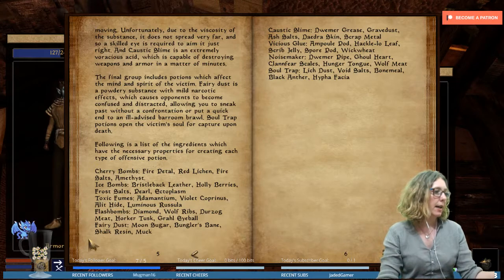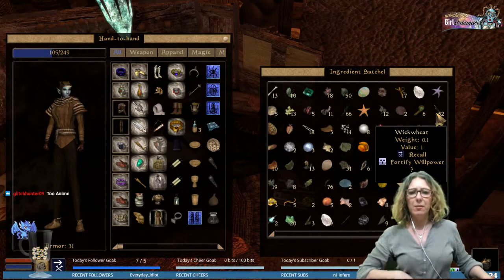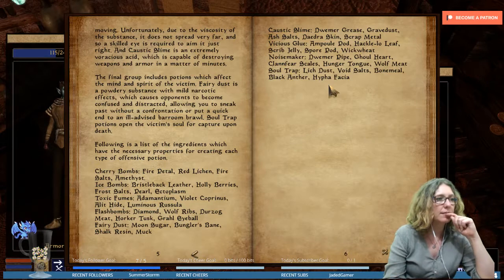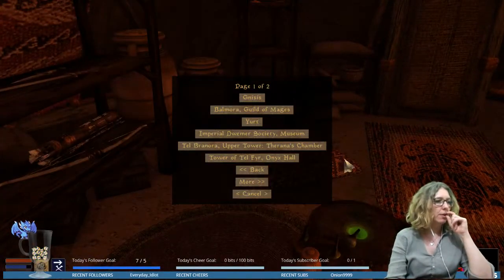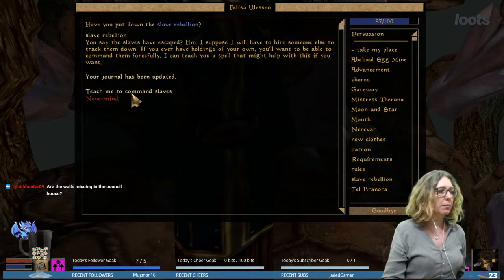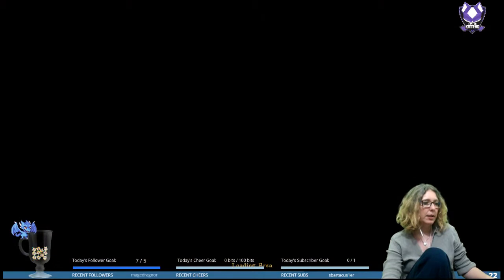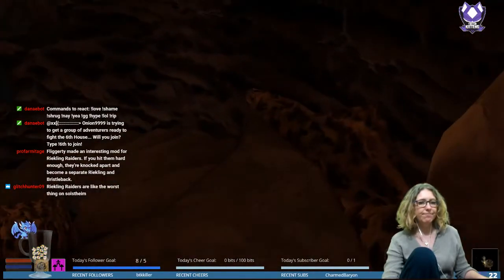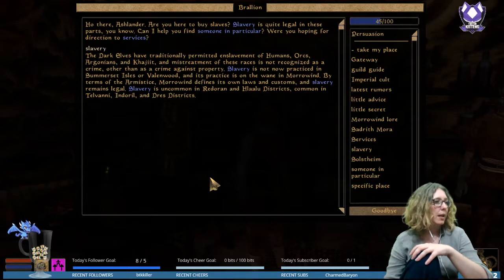A Shaman in the Ashlands 37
Meet Shinrel, an Ashlander shaman. She draws power from nature and from the spirit world.
She does't use weapons or armour, but relies on potions, poisons summons and her fists.

I will be playing this character every Monday on my Twitch

The Story of this Playthough: danaeplays.thenet.sk/morrowind-shaman-edition

Here's the complete modlist including pluginless replacers, with links to the mods!.